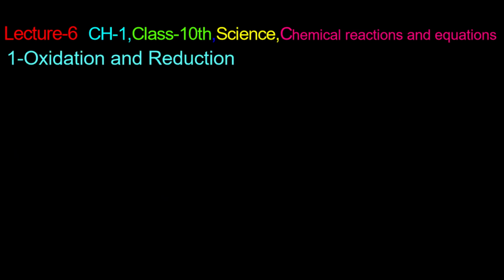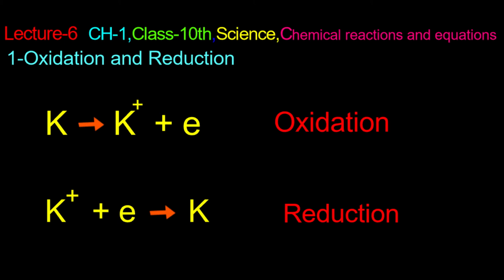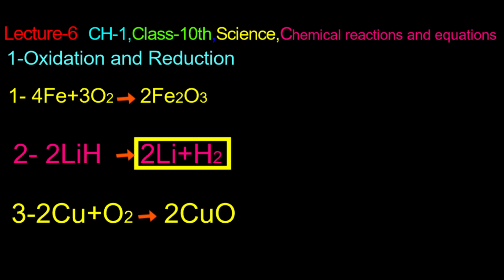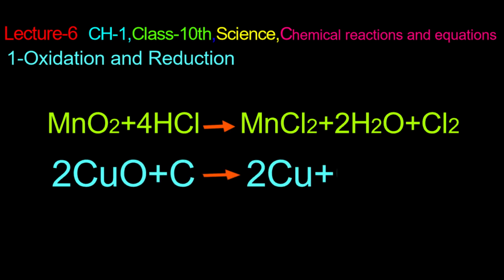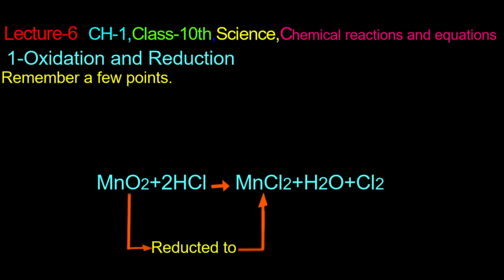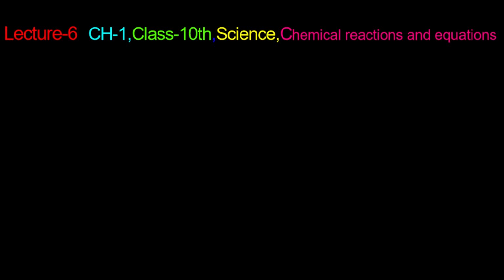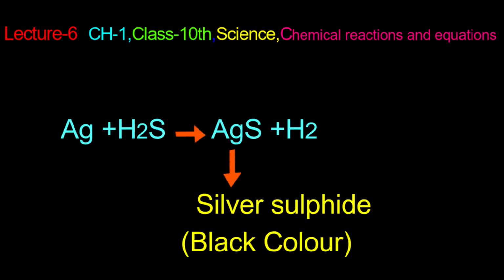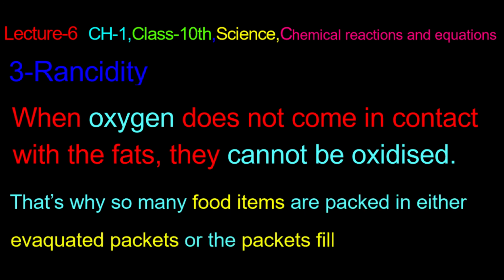Class-10th,Science,Ch-1,Lecture-6(Chemical reactions and equations)